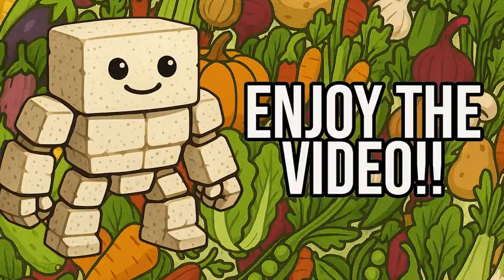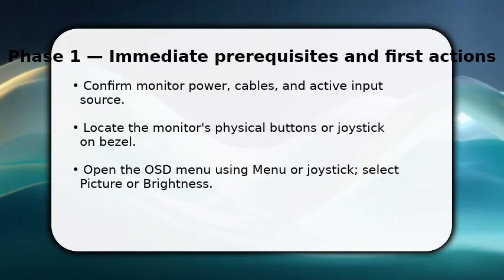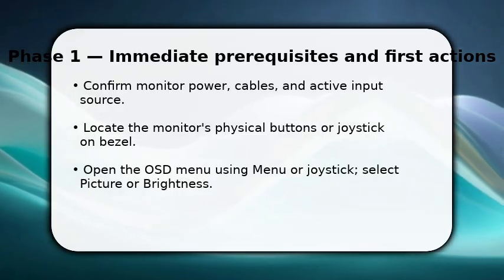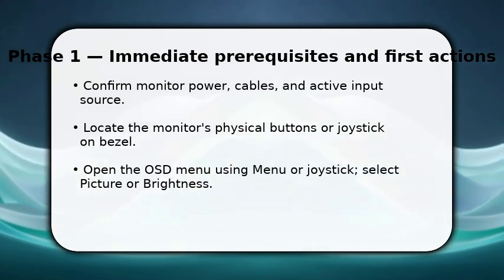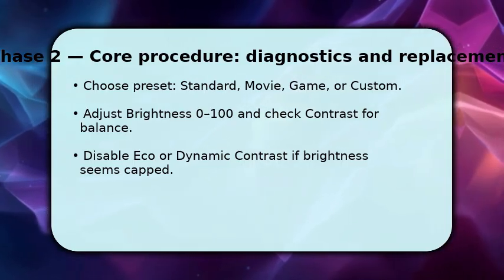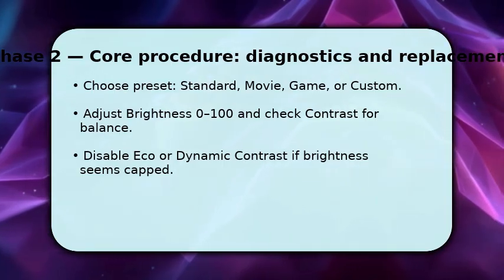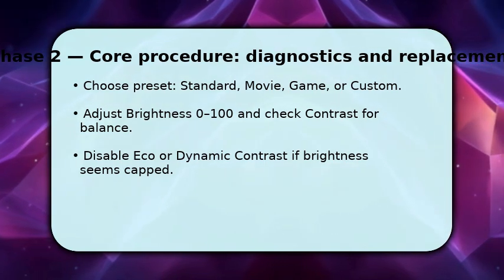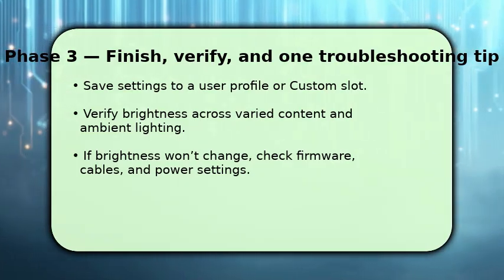How to Adjust Brightness of Samsung Monitor - Step by Step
How to Adjust Brightness of Samsung Monitor - Step by Step | 🔒 Surfshark VPN Deal — Stay private and secure. $1.99/mo + 3 Months Free ▸

Discover the simple steps to adjust your Samsung monitor' extranuclear brightness for optimal viewing. This video guides you through calibrating settings on various models, ensuring a comfortable and vivid display experience.

Samsung Monitor, Adjust Brightness, Calibration Settings, Display Experience, Optimal Viewing, Monitor Adjustment Guide, Brightness Control for Samsung, View Comfort Level, Screen Calibration Tutorial, Enhance Display Quality